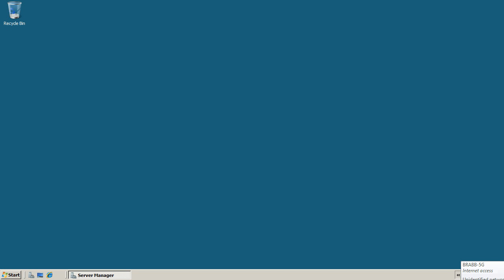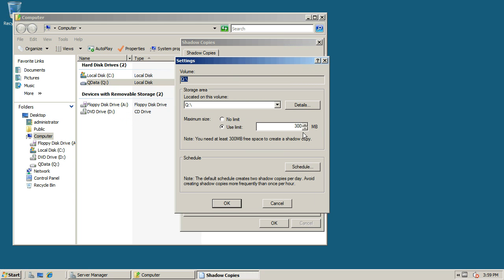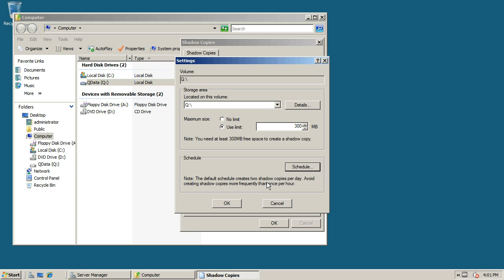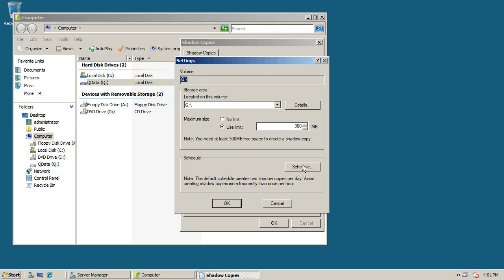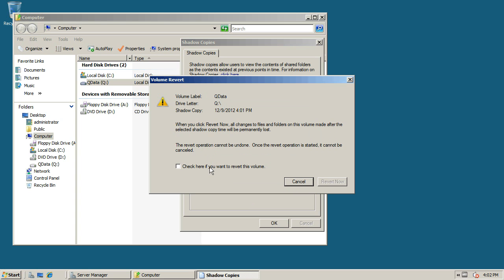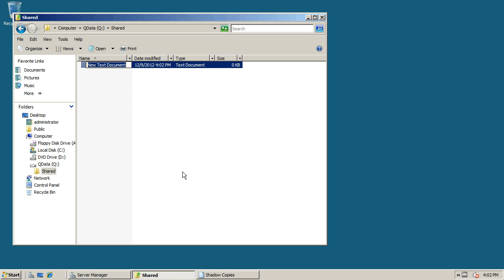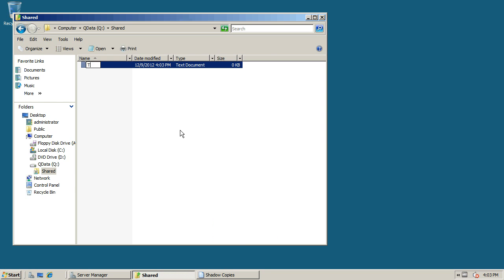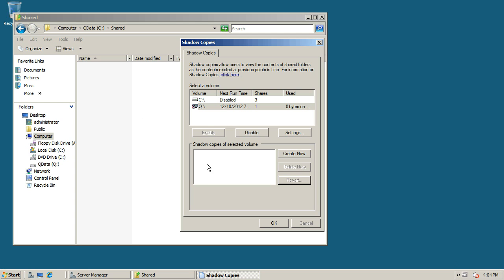Act 6 4 Configuring Shadow Copies